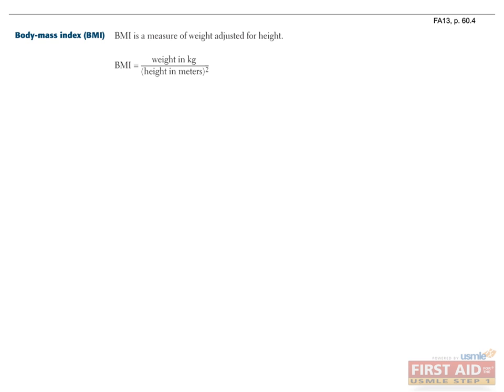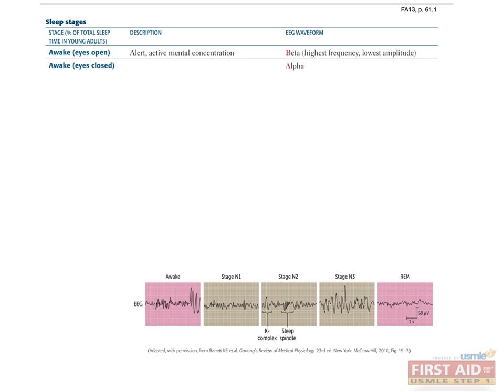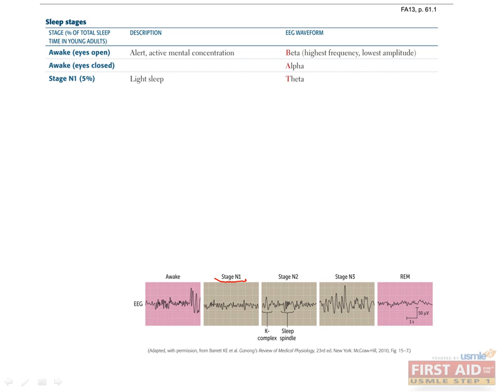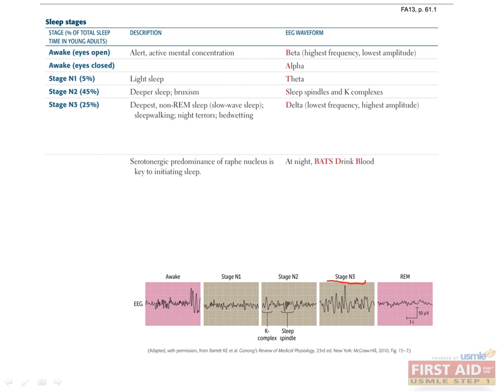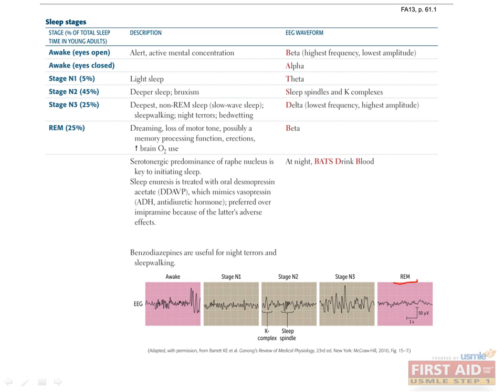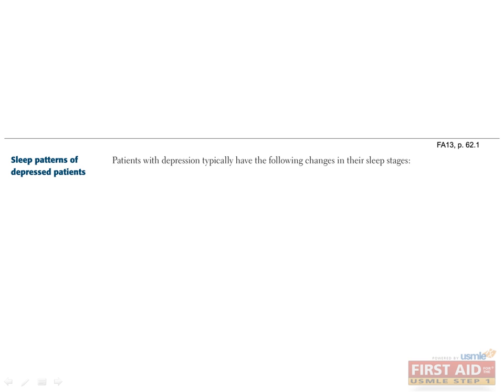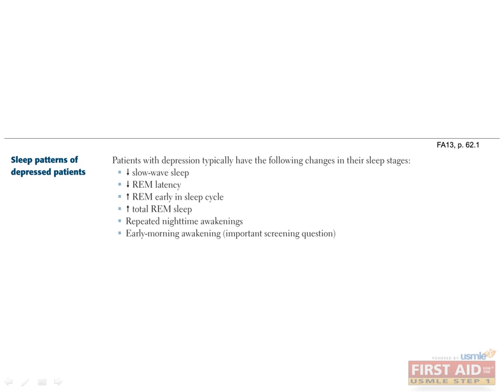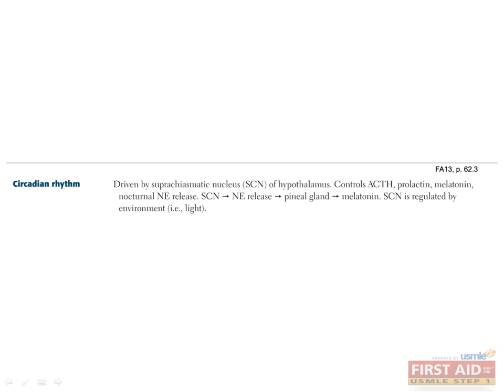Behavioral Science Physiology